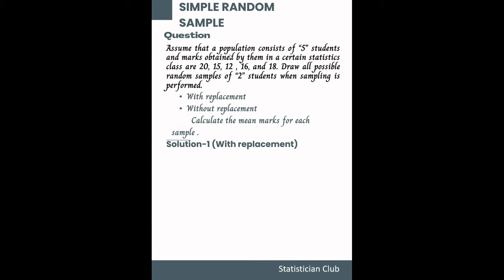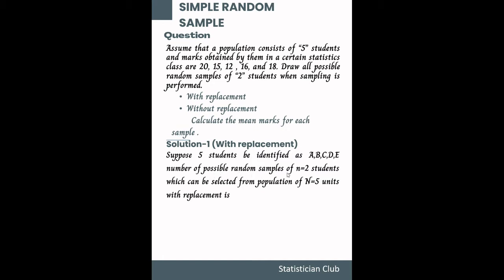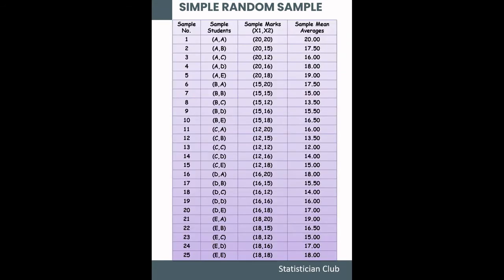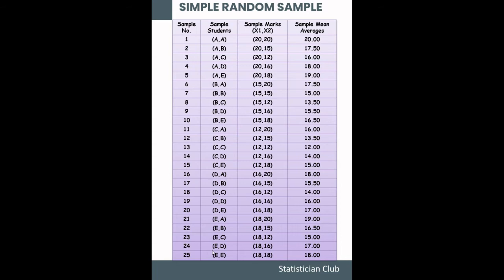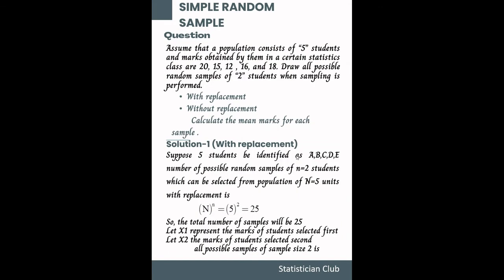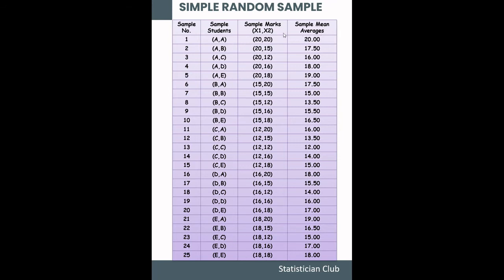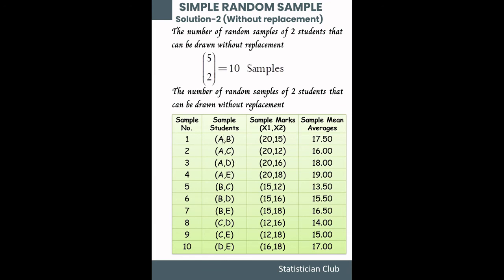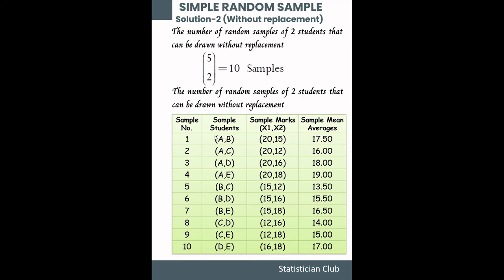Solved Question about Simple Random Sampling with replacement and without replacement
# Statisticians Club, Solved Question about Simple Random Sampling with replacement and without replacement